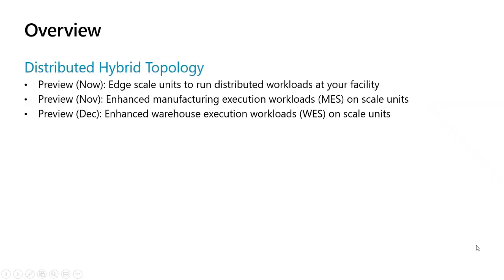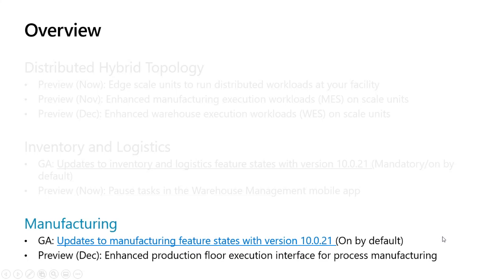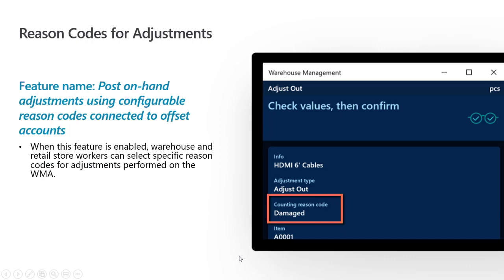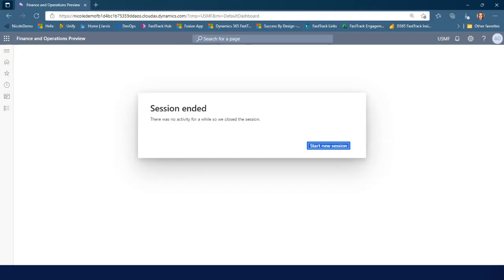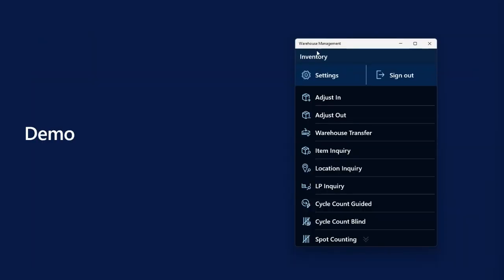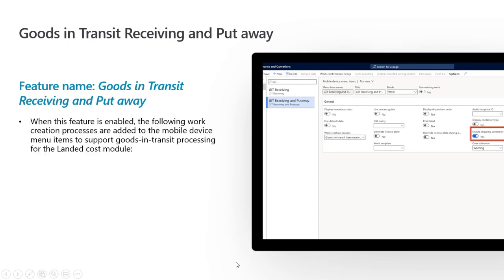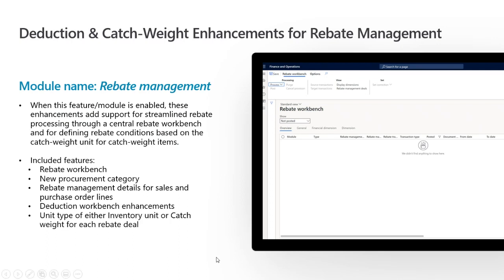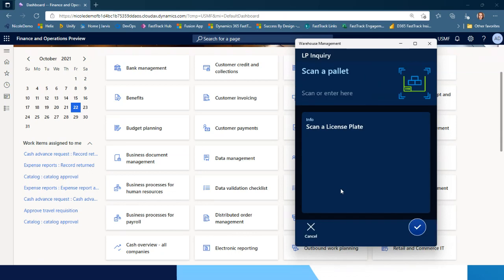What's New in Dynamics 365 Supply Chain Management (SCM) - Wave 2 - 2021 Edition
This TechTalk will cover the new features in Dynamics 365 Supply Chain Management that were introduced in Wave 2 2021, which will cover the October 2021 through March 2022 timeframe.